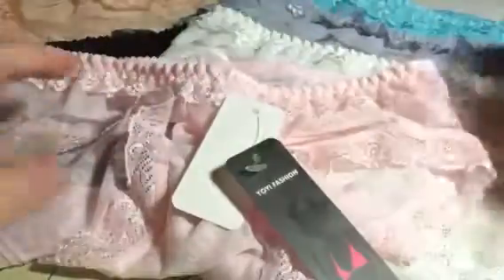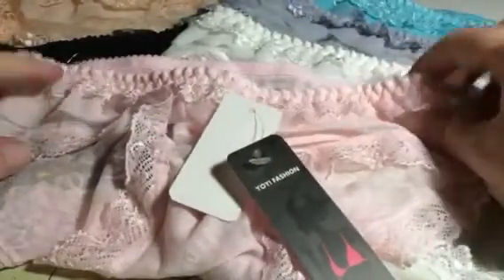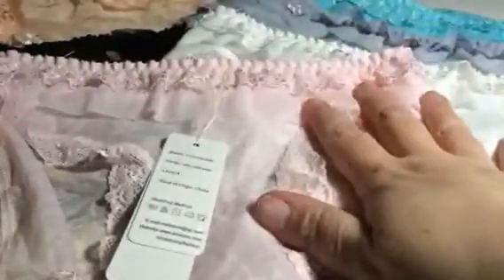Yoyi Fashion Lace Panties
I just got this great set of panties from Yoyi Fashion. These panties have a great intricate lace design all over them. Very pretty design. They are super thin and see through in spots, a very delicate set of panties. They come in a pack of six and each one is a different color (pink, white, purple, black, peach, and blue). Very nice colors, vibrant. They have a good coverage which I like so even though they are delicate I feel like I am secure and covered. Well constructed, seams are all well done and secure. Nice set of panties. I received this item complimentary or at a reduced price for my honest review. However, I only recommend products I truly love and use to my readers.